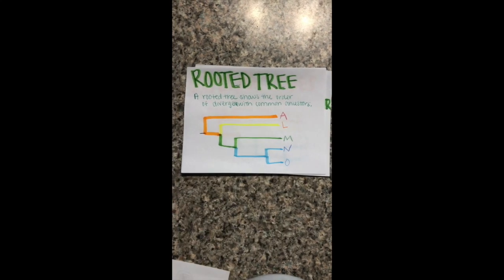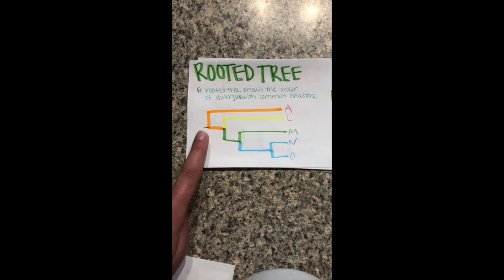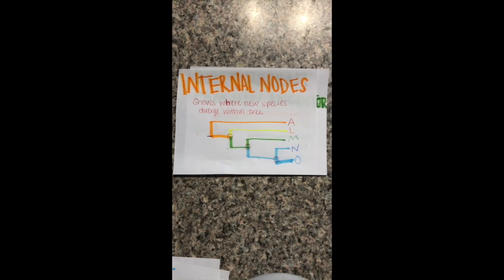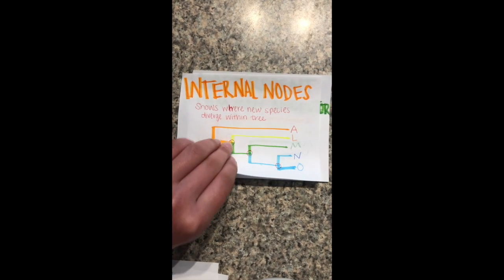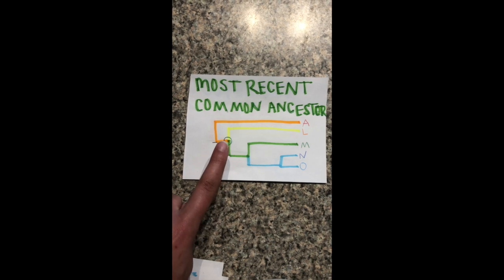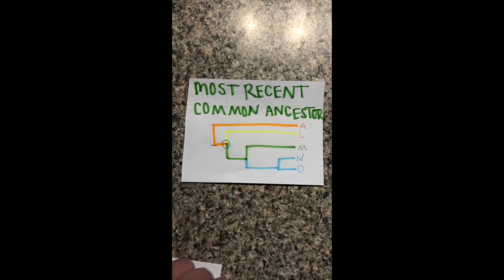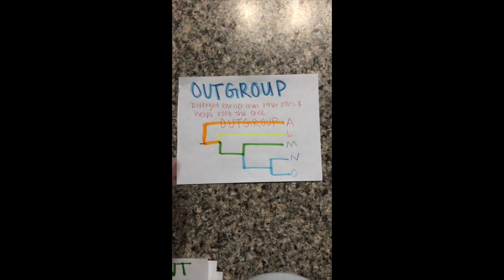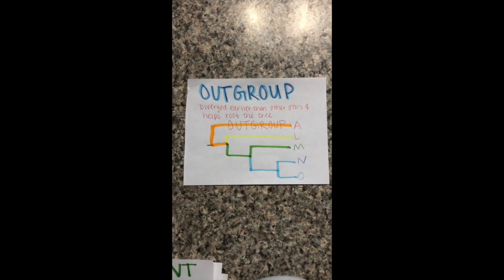GN 311 5-1A Larsan Czoty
For this video I used the exam 5 notes.